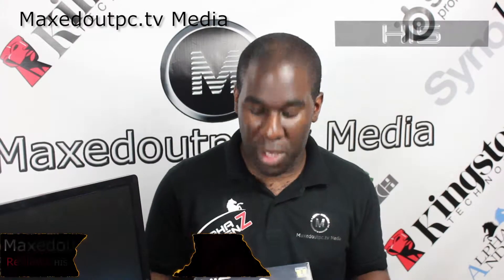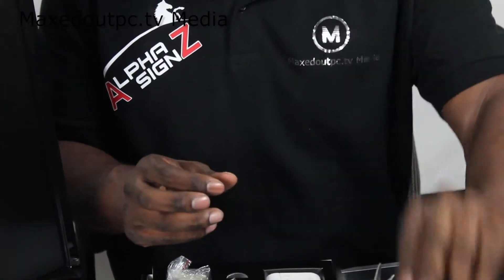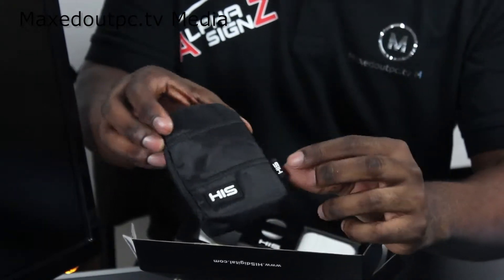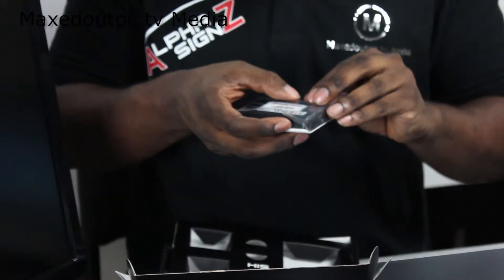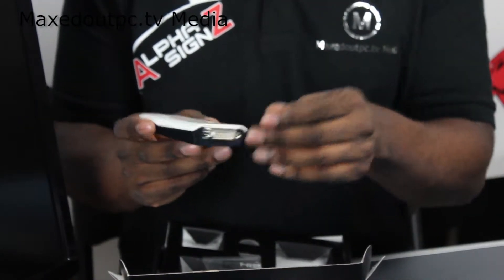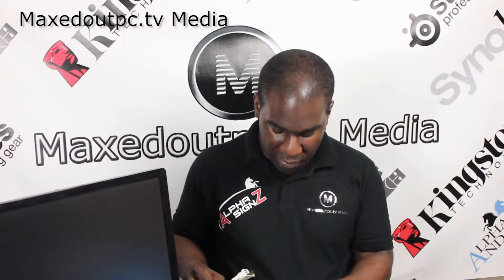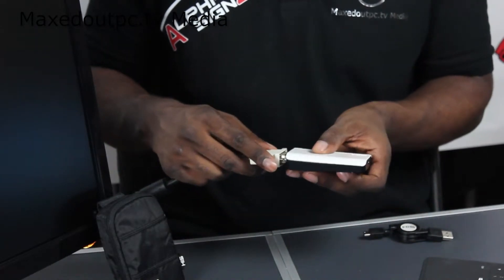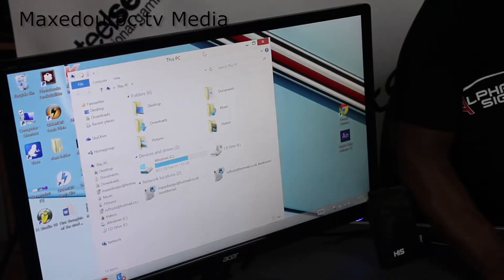HIS Multi-View ll Adapter!? | Review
Today we're taking a look at the HIS Multi-View II Adapter! To find out what we thought, you'll have to watch our review! 📹

'Just plug in the HIS Multi-View II and you instantly connect to a second screen! it really is that simple to use anyone can, Support up to 2048x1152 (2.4 MegaPixels) pixel resolution and 6 monitors connection at the same time, it's as easy as connecting a USB gadget. Once you have more than multi-monitors hooked up, multi-tasking is made far easier and increase productivity.'